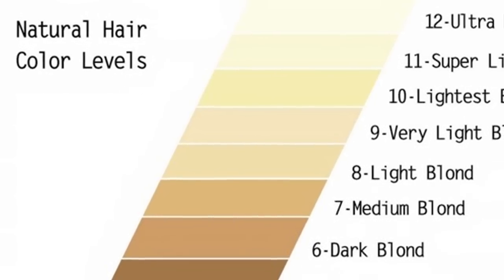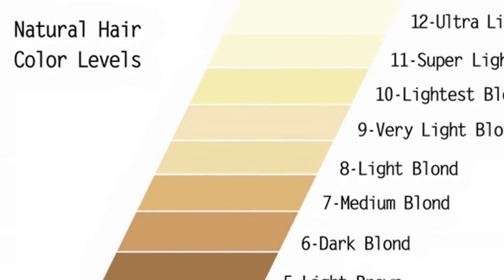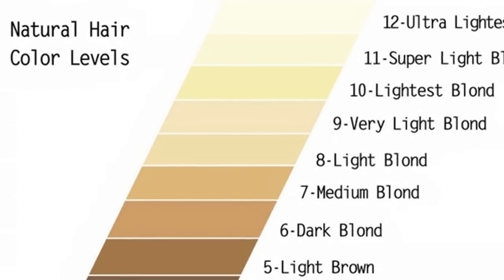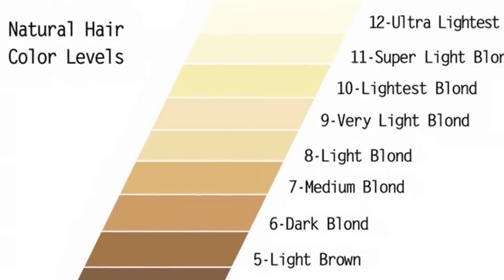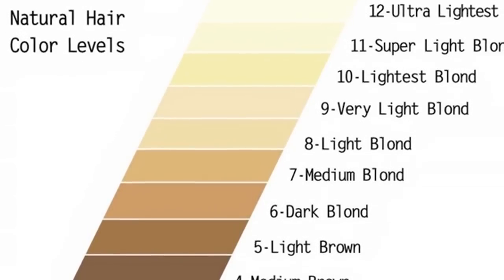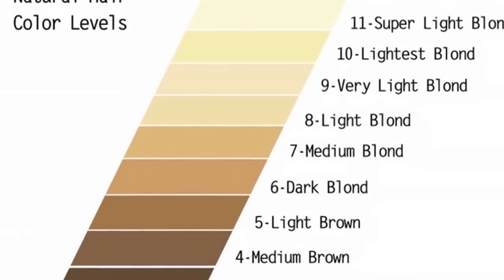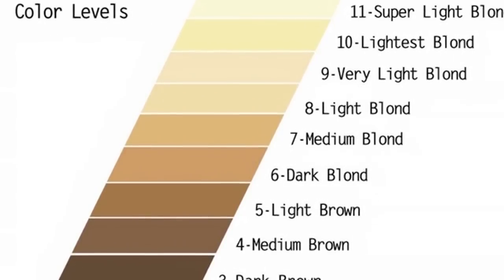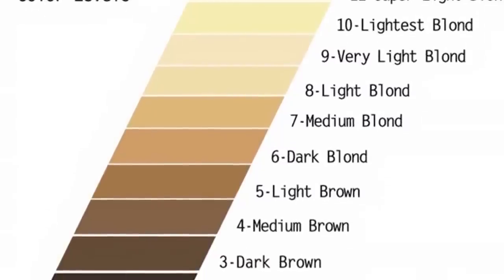What Level of Dye & Developer to Add Blonde Highlights to Brown Hair : Hair Color & Styling Tips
If you want to add blonde highlights to brown hair, you're going to have to use a very specific level of both dye and developer. Find out what level of dye and developer you use to add blonde highlights to brown hair with help from a stylist with over 10 years of experience in this free video clip.

Series Description: Hair coloring and hair styling are two things that don't require a costly trip down to the beautician. Get hair color and styling tips that you can use right at home with help from a stylist with over 10 years of experience in this free video series.